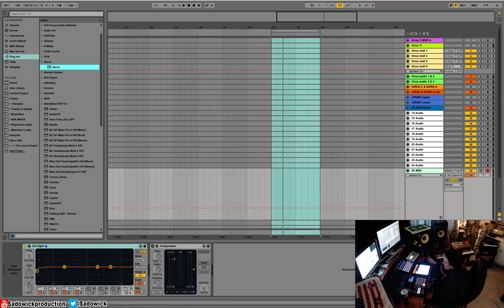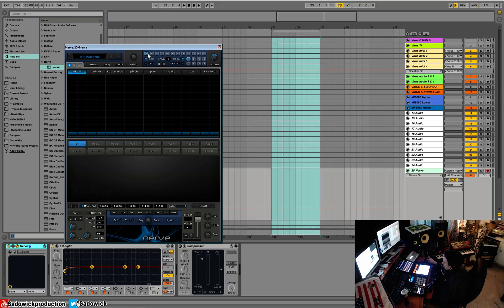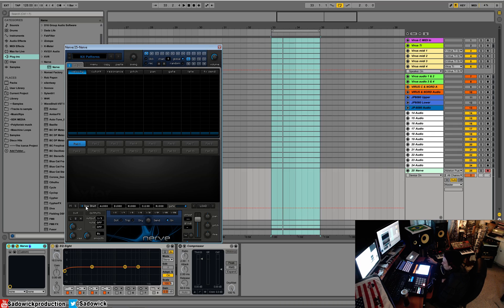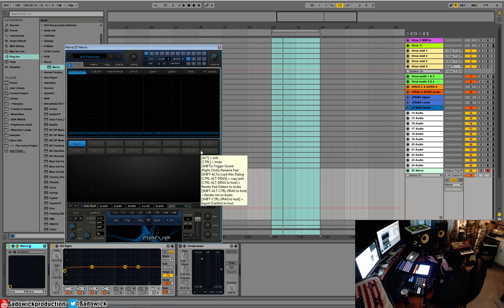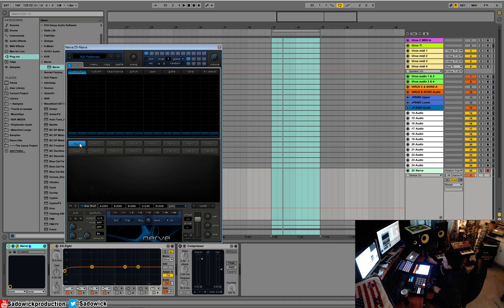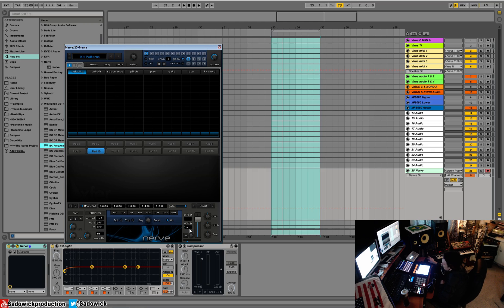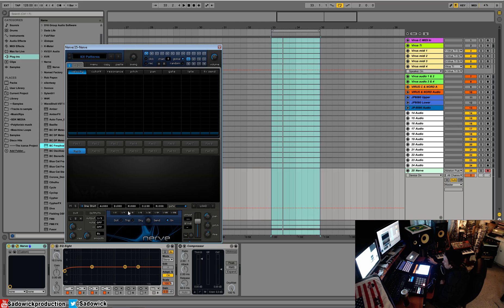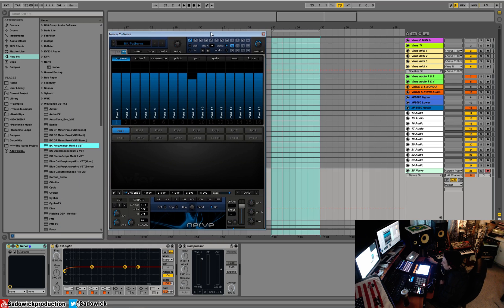Nerve Tutorial 01 - Intro & Overview